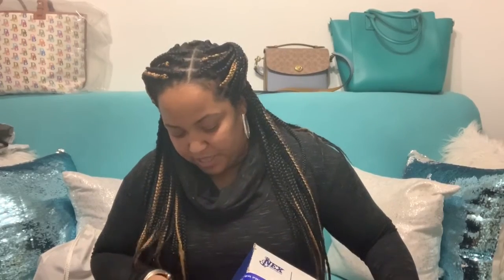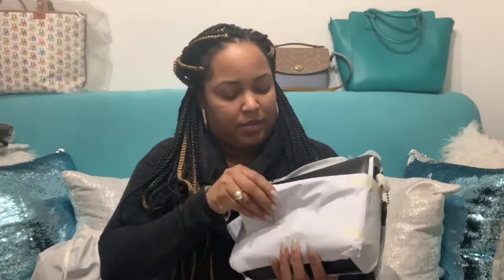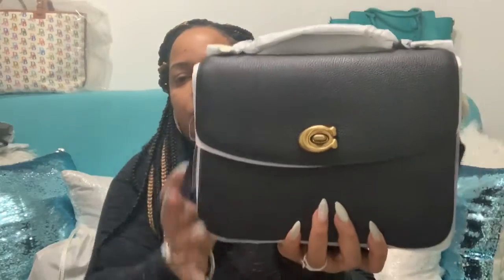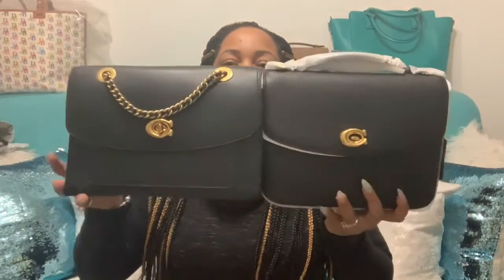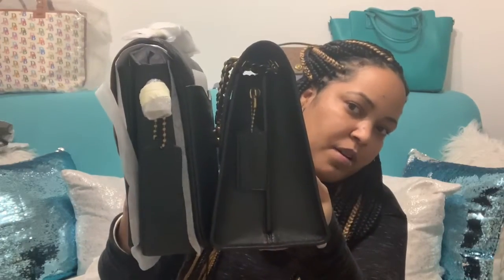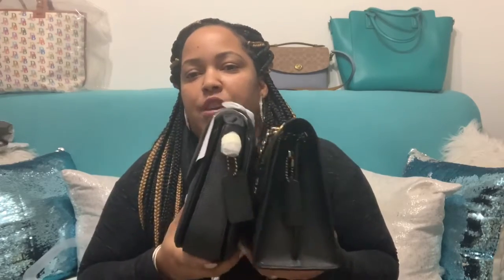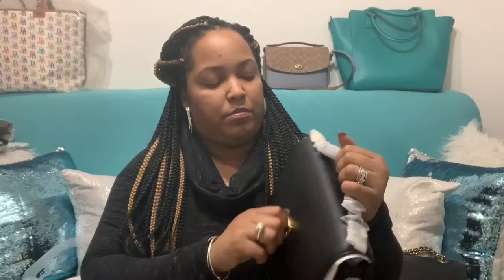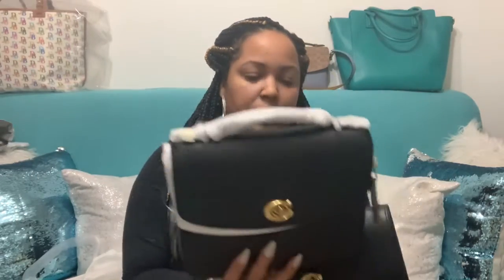COACH UNBOXING-COACH CASSIE vs COACH PARKER